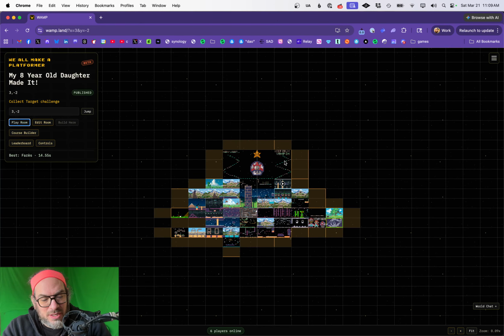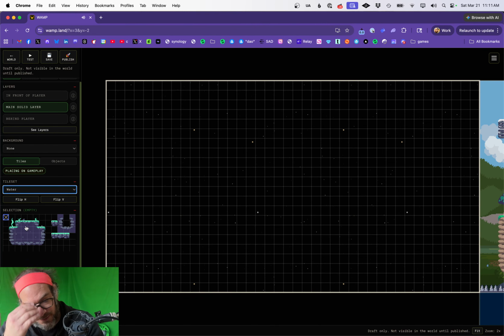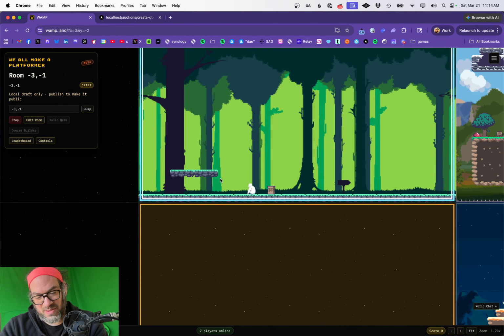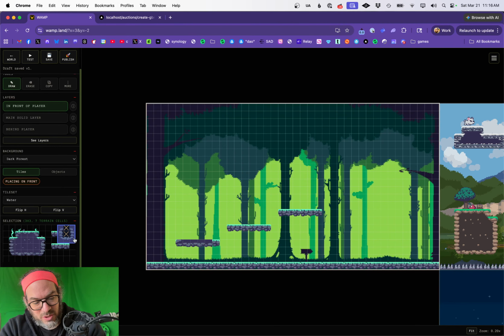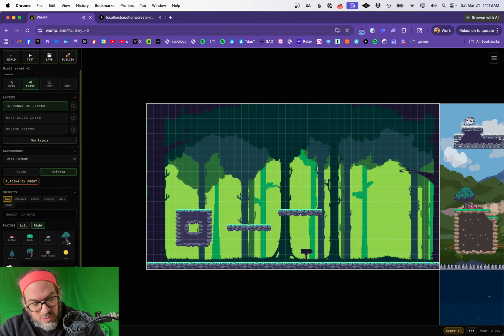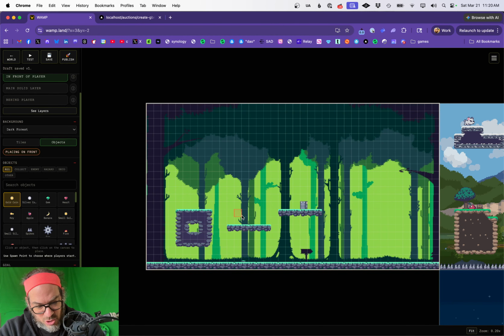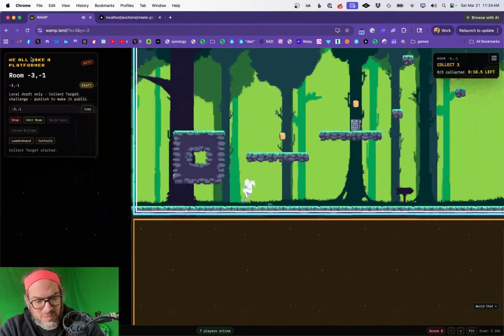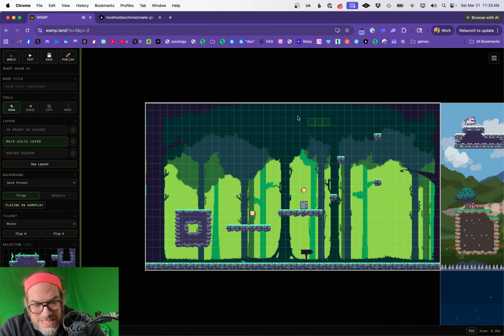WE ALL MAKE A PLATFORMER (wamp.land)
Launching this game today. Come play and build!